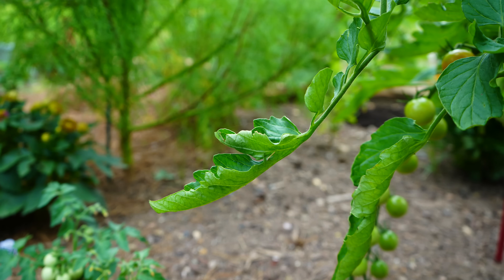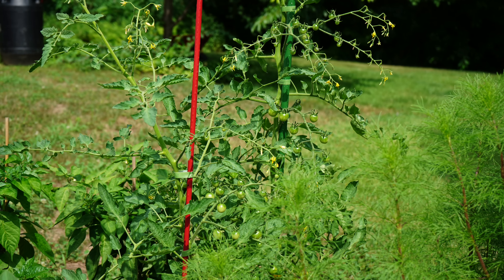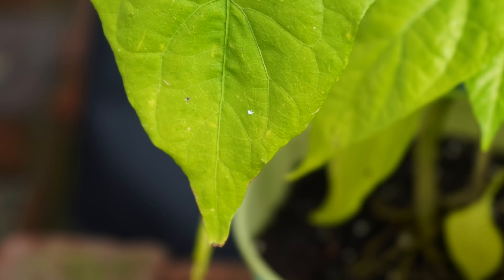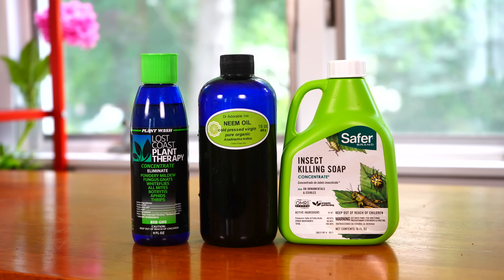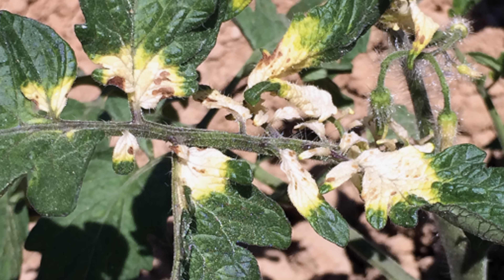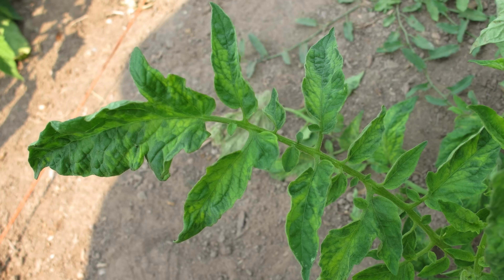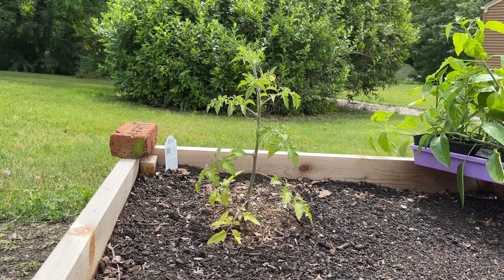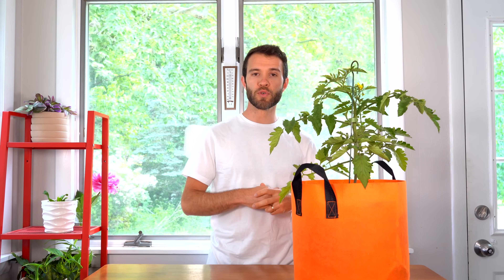Tomato Leaf Curl - Causes and Solutions - Geeky Greenhouse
In this video, we go through the primary causes of tomato leaf curl. Tomato leaves curling is a sign of stress, whether it is a virus or pathogen, or it is related to the plant's environment. Learn how to identify the probable culprit for your tomato leaf roll, and what you can do to fix it!

INSECTICIDAL SOAP:

NEEM OIL:

Timestamps:
0:00 Watering
1:58 Pests
3:54 Herbicides
5:28 Viruses and disease
6:58 Other causes of tomato leaf curl